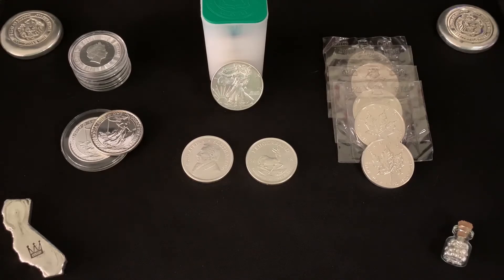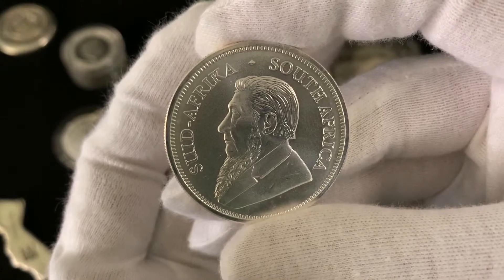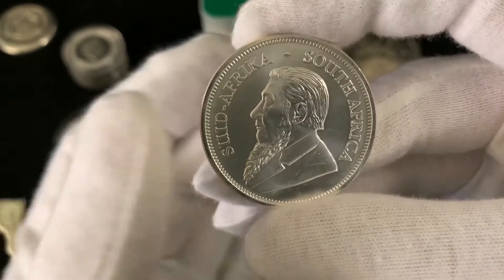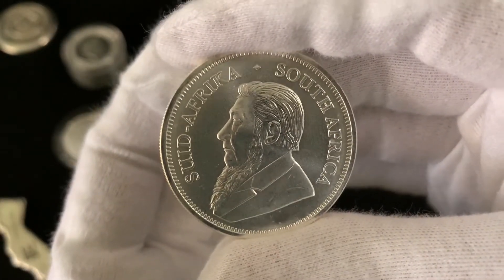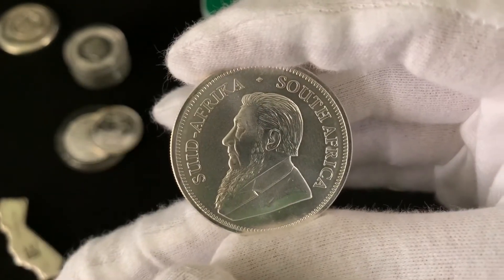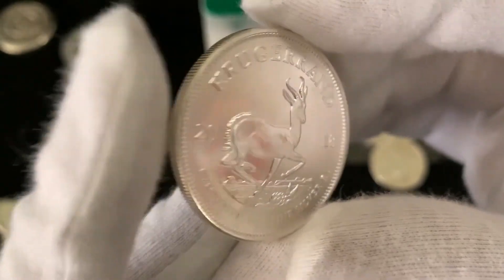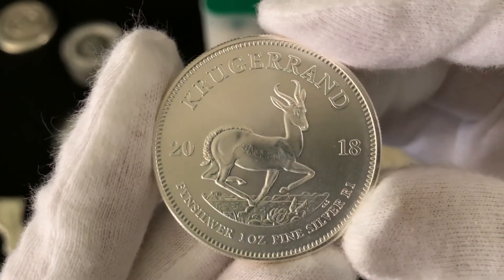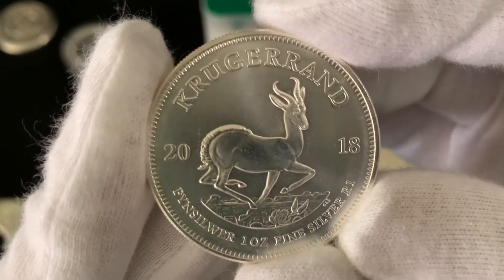Silver South African Krugerrand 2018. Silver bullion coins. Silver stacking.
In this video we take a look at the 2018 south African Krugerrand .999 fine silver bullion coin we also get into the background on this historic bullion coin. Investing in precious metals is always a good investment and it's never too late to start.